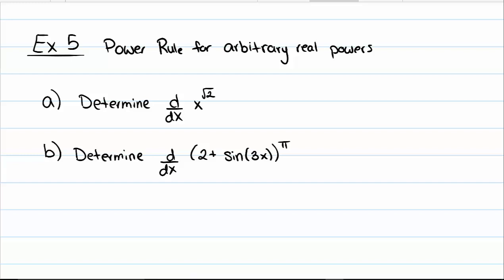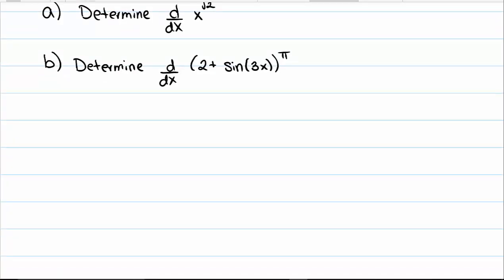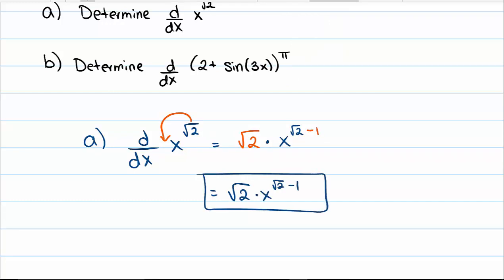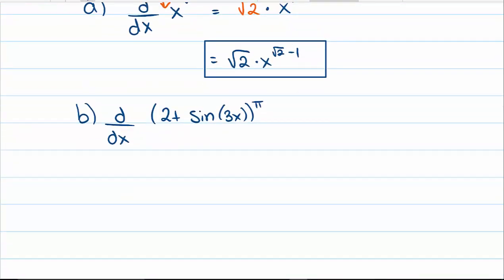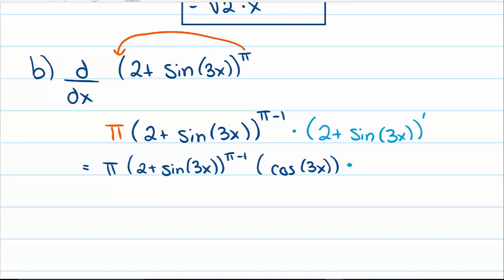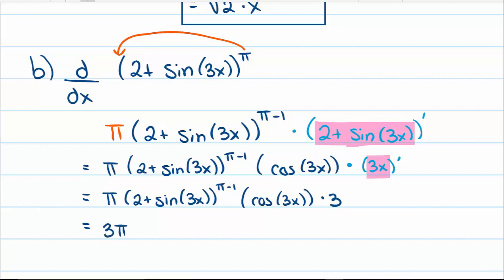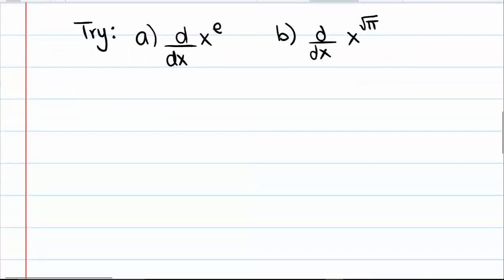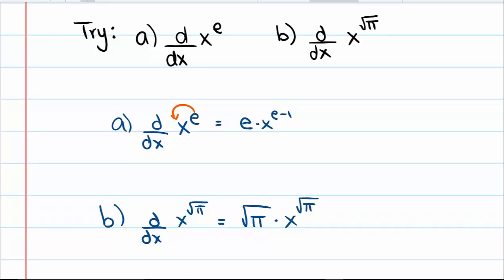3 9 Example 5